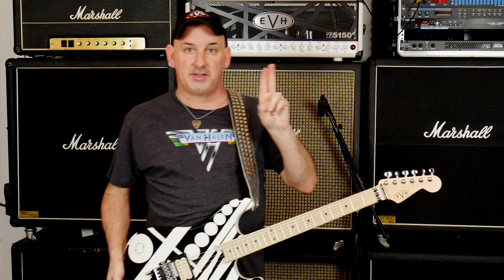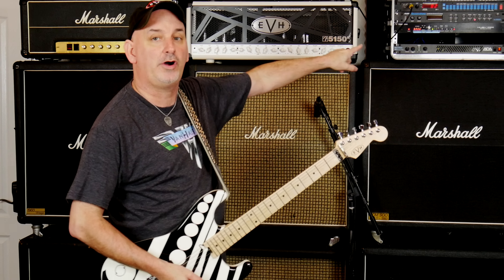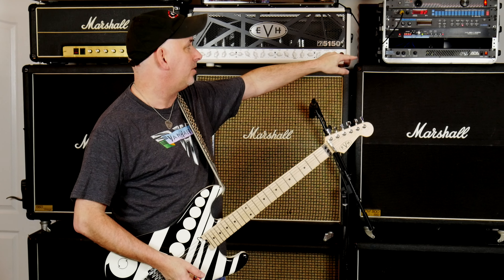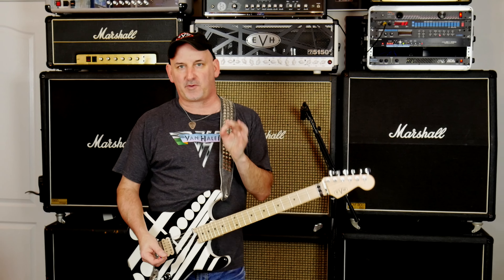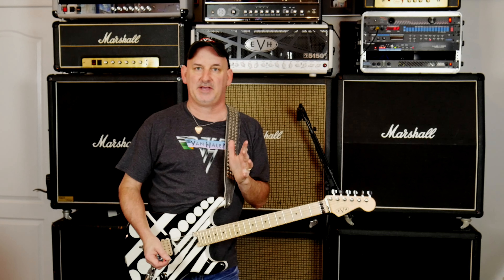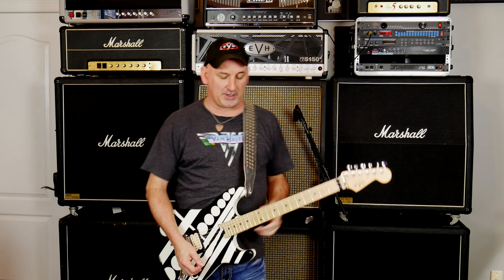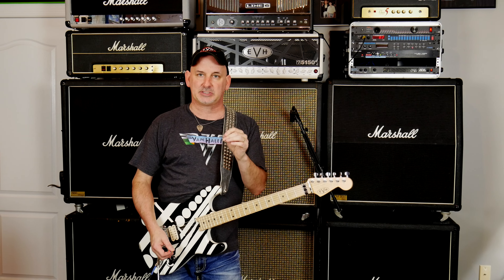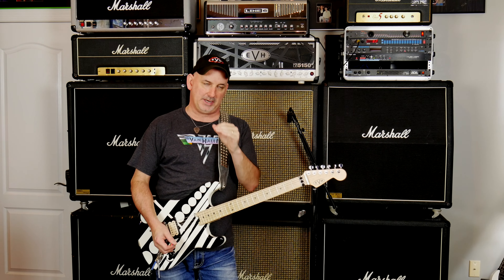Brown Sound Shootout Part #2 1990 ADA MP1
Welcome to The Brown Sound Shootout Video Series! Hear 8 versions of Van Halen's famous Brown Sound through gear from 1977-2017!